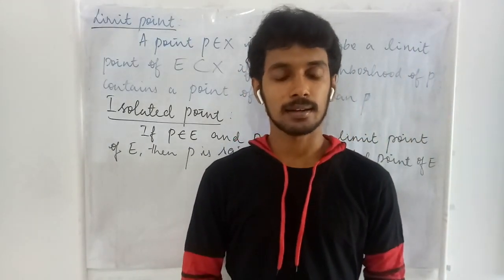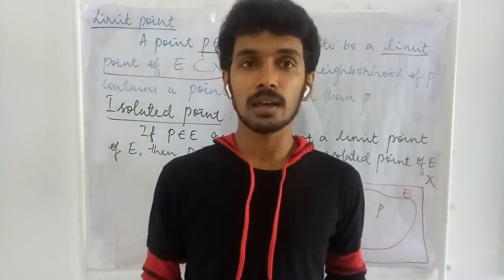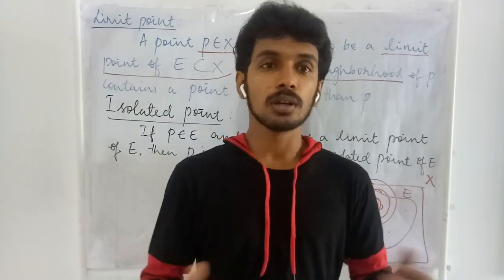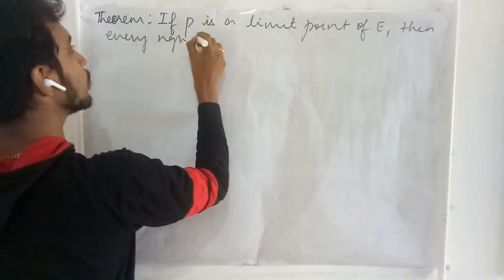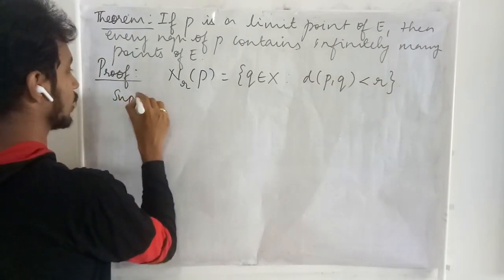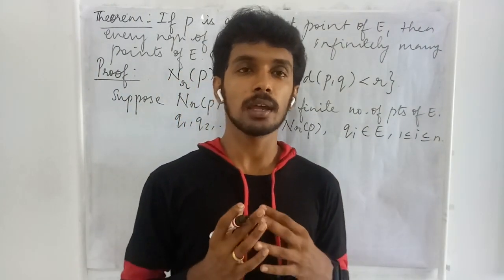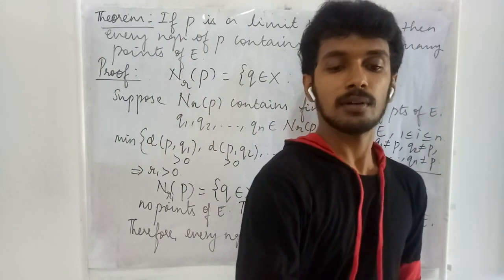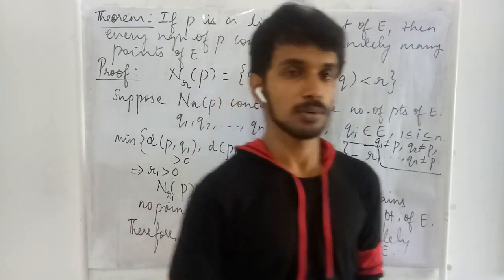Limit point and a neighborhood of a limit point - Lec 37 - Real Analysis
Limit point and isolated points are defined on metric space. A result is discussed on how the neighborhood of a limit point is.